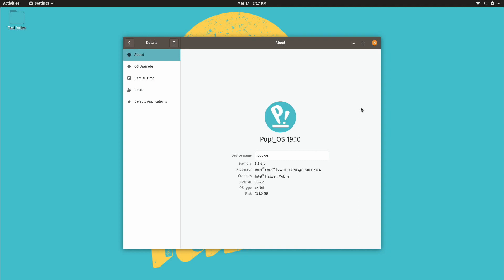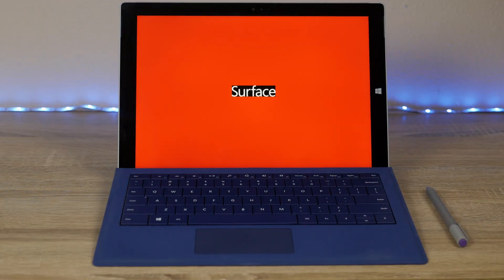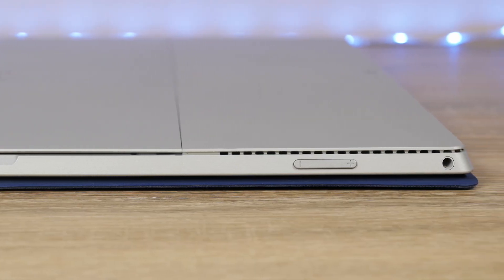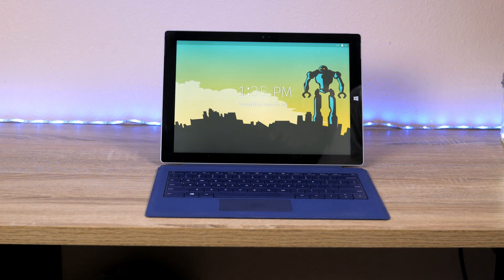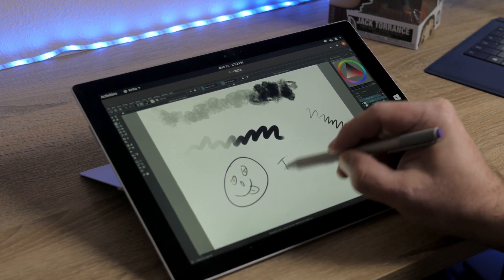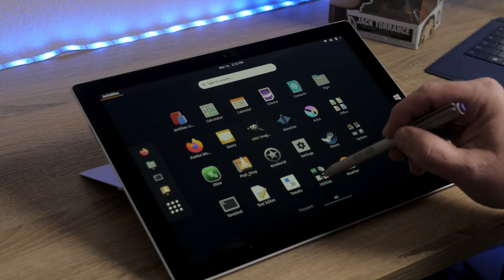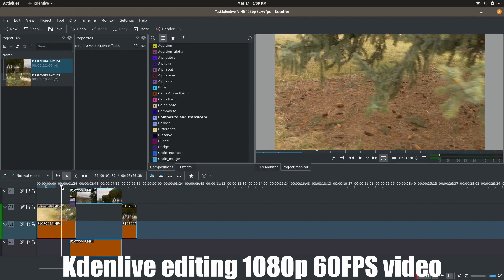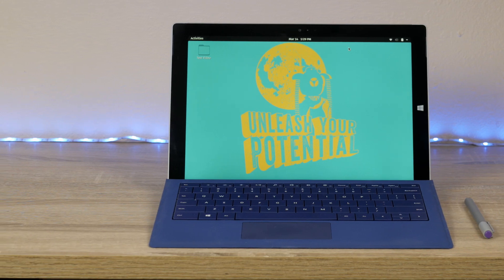Surface Pro 3 Running Pop!_OS Linux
In this video we look at the Microsoft Surface Pro 3 Running Pop!_OS Linux 19.10. The Surface Pro 3 is very affordable these days and makes a great Linux computer!

☀ Links
Surface Pro 3 on Amazon
Surface Pro 3 on Ebay